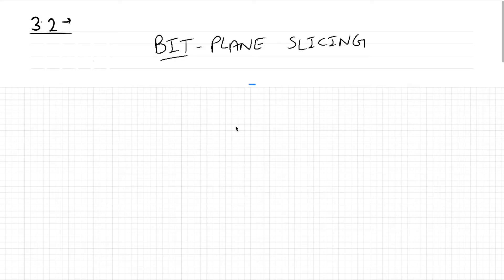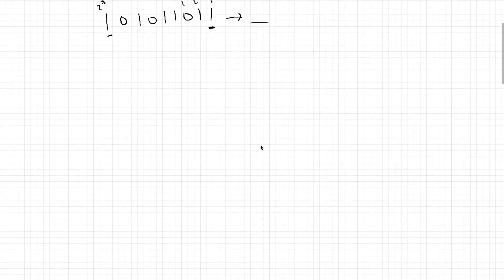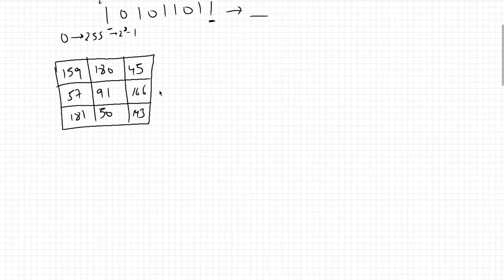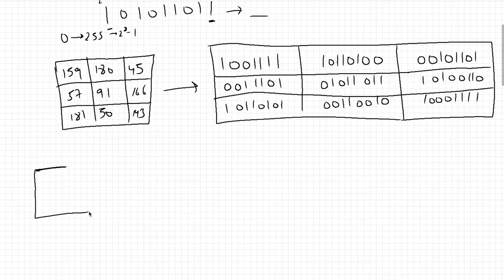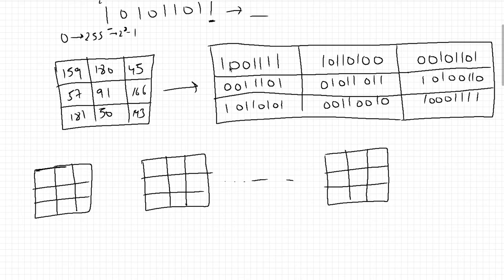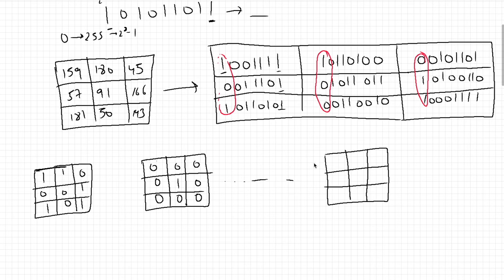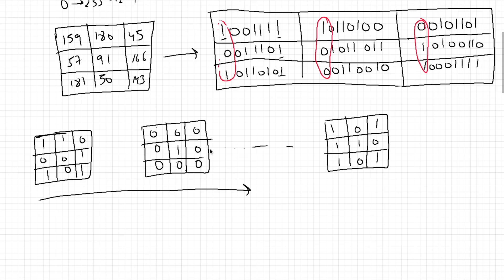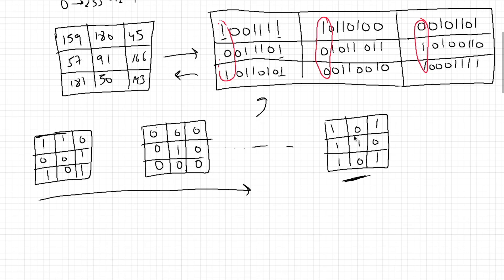3.2 Bit Plane Slicing (Digital Image Processing)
Bit Plane Slicing